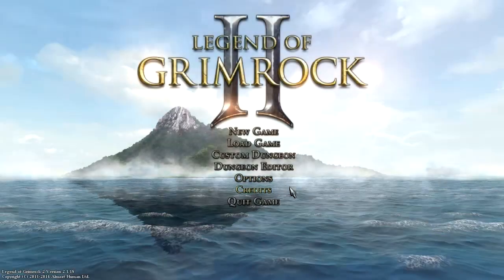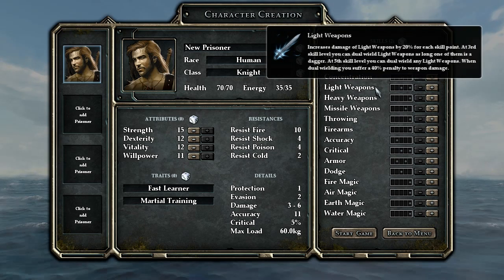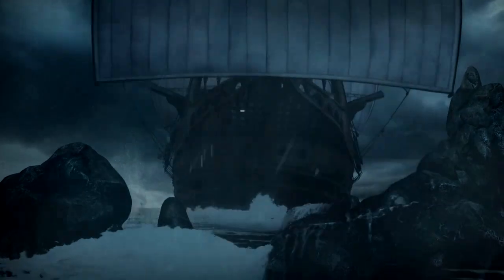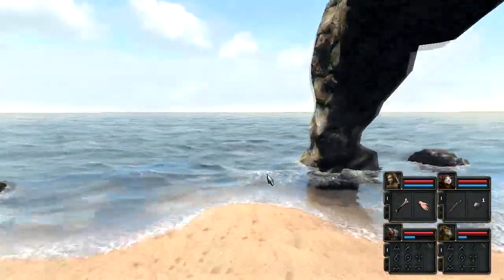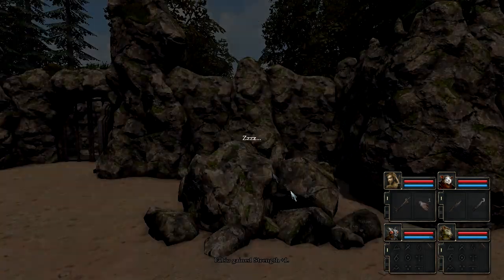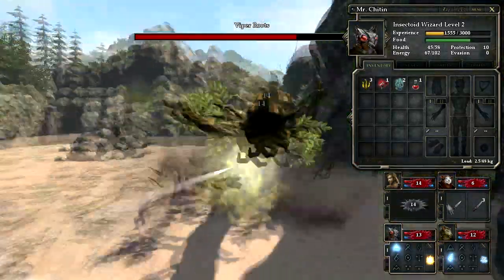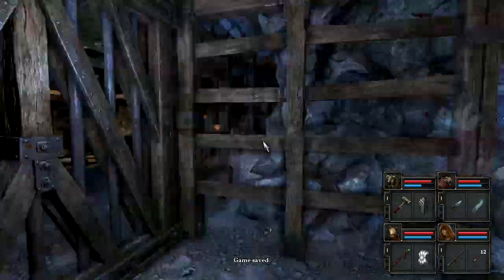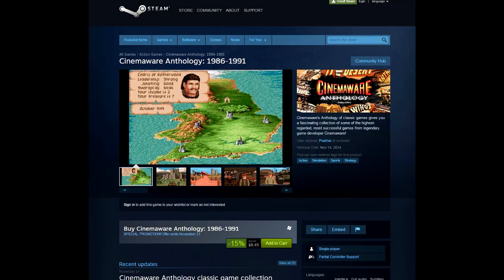Matt Chat 266: Legend of Grimrock II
In this episode, I review Legend of Grimrock II from Almost Human. You can buy the game from GOG here: